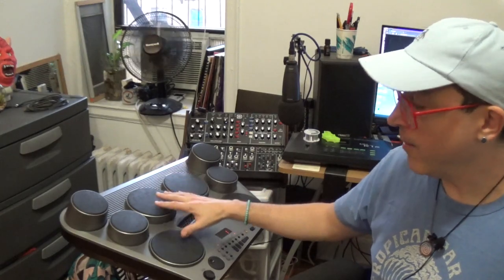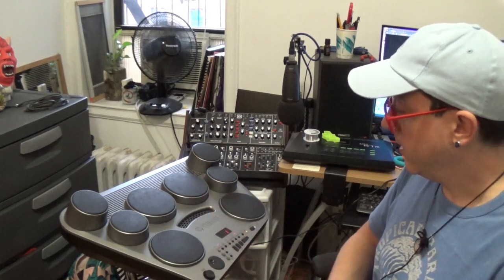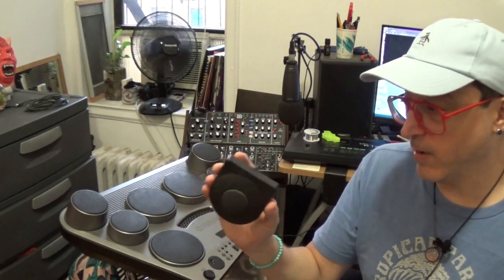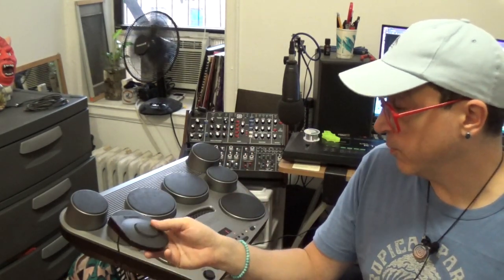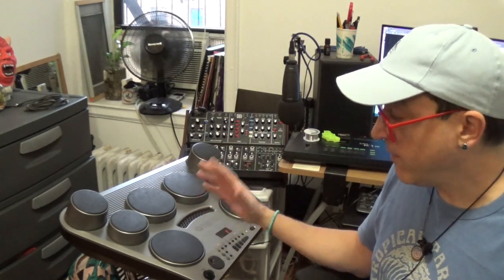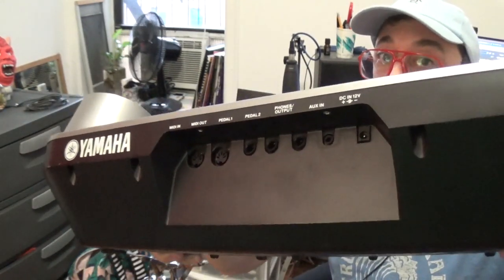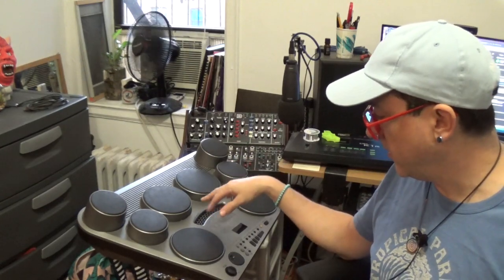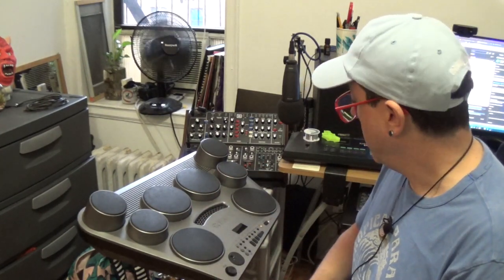Yamaha YDD-60 / DD-65 Tabletop Electronic Drums - Vintage Tech Review #12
Originally released in 2009, the YDD-60 (Also known as the DD65) is an all-in-one electronic drum set that features 8 pads, 50 internal kits, MIDI in and out, customizable sounds, reverb, practice songs, and hand percussion mode. It also comes with a velocity sensitive kick drum pedal, and a hi hat switch pedal. There is no difference between the DD-65 and the YDD-60 except the name and the retail stores they were originally sold. Oh, btw I teach drums to students of all ages on Zoom (Google Duo)! Get the Drum-less Library (to play drums to) Follow Demonic Sweaters on Spotify